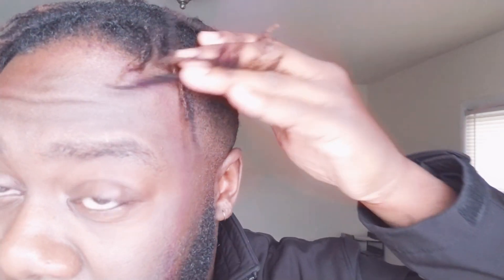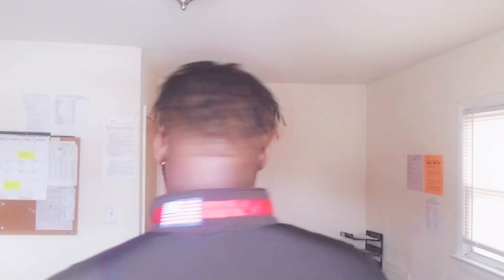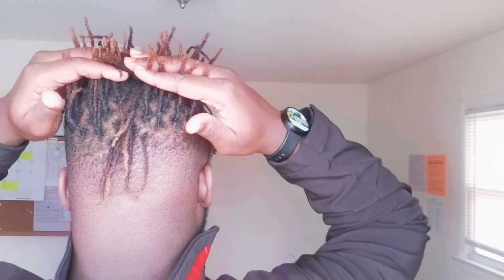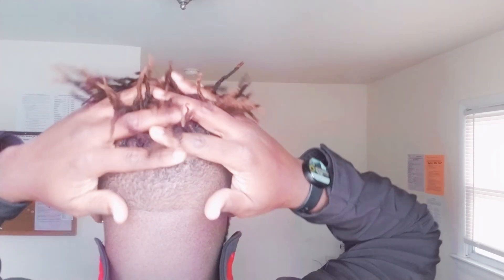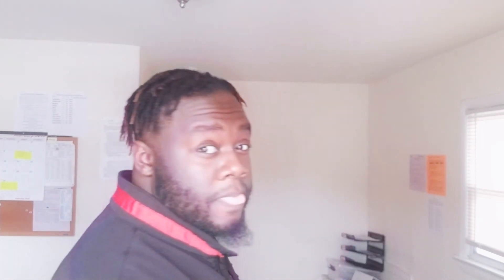One week post retightening high top loc update!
beard Checked in with God this morning and all is still well... #👍🏿 #👊🏿 self selfie chilling sunisup lifeisbeautiful naturalhair beautifulday beardgang hashtag And will not God give justice to his elect, who cry to him day and night? Will he delay long over them? I tell you, he will give justice to them speedily. Nevertheless, when the Son of Man comes, will he find faith on earth?”melanin